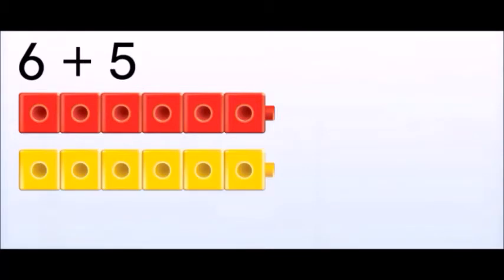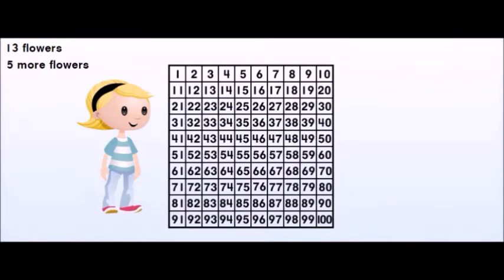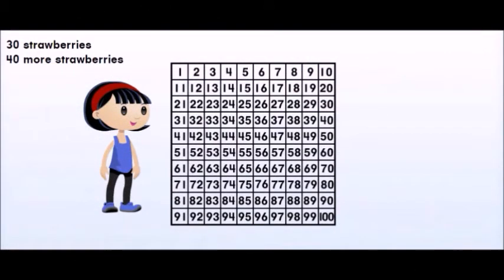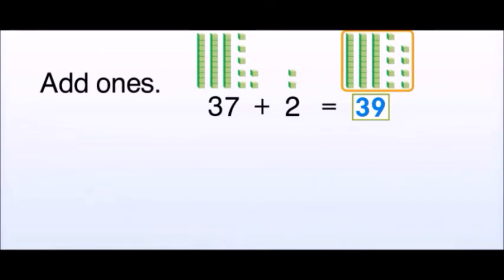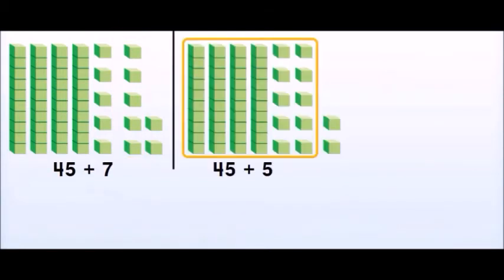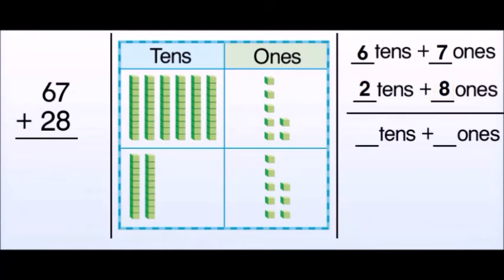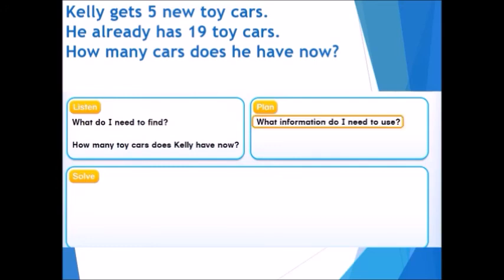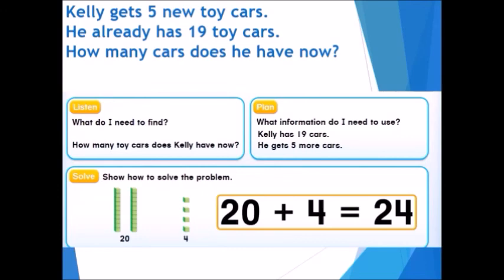2-Digit Addition and Subtraction - Grade 1